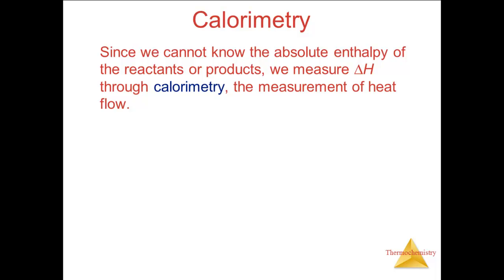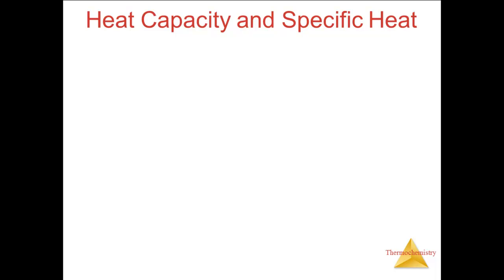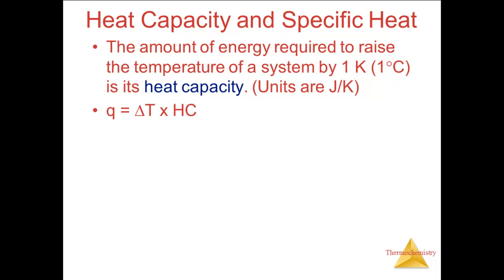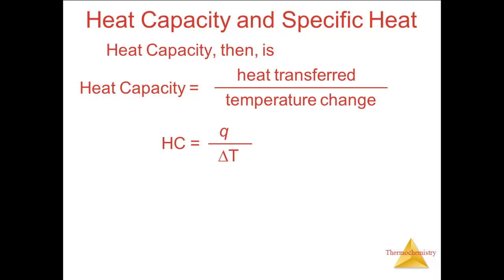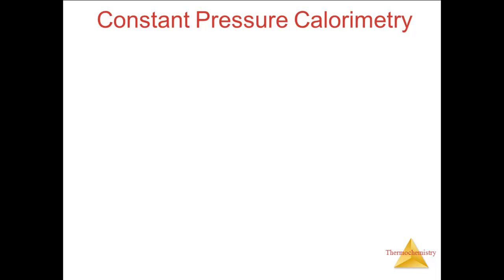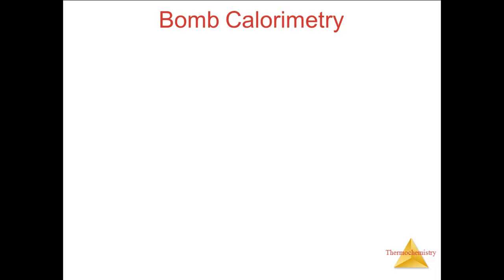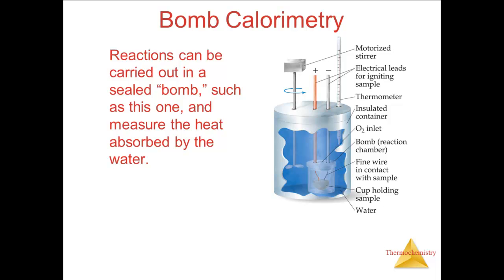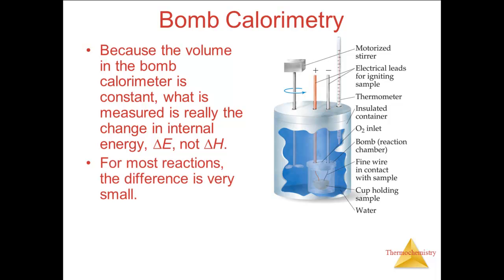AP 5+19.2b Calorimetry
A brief video discussing calorimetry